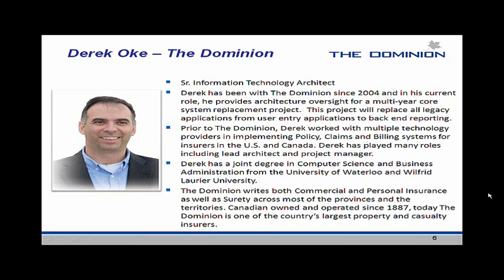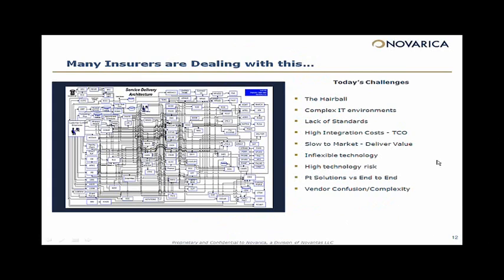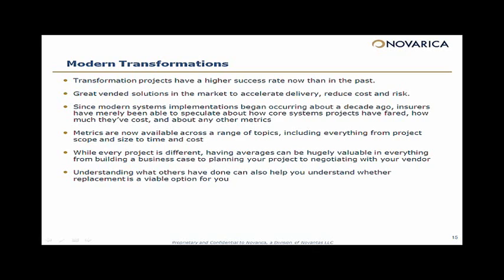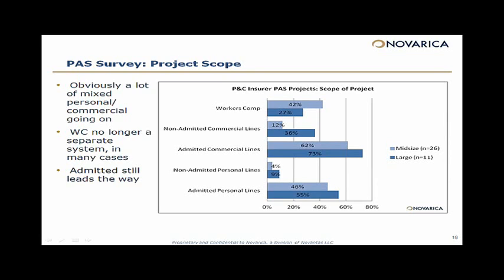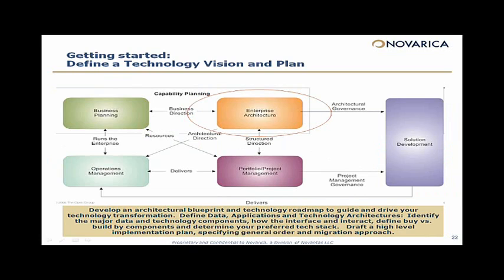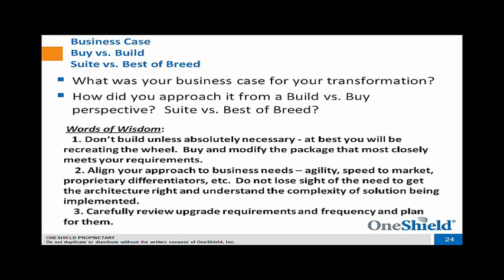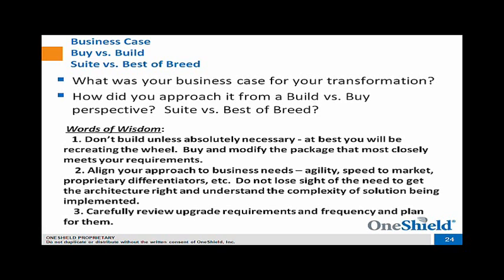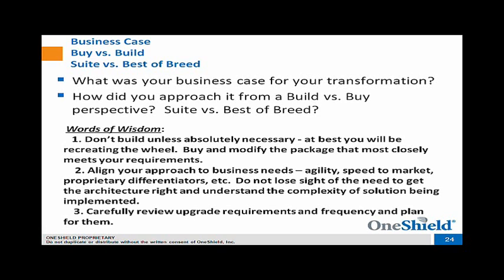Uncrossing the Lines: Developing an Enterprise-Wide Application Strategy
OneShield Webinar